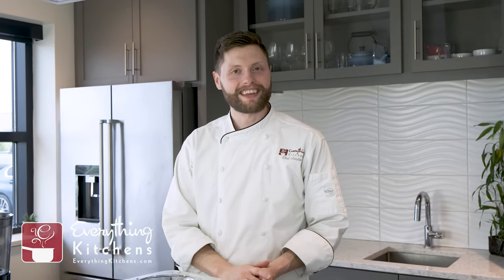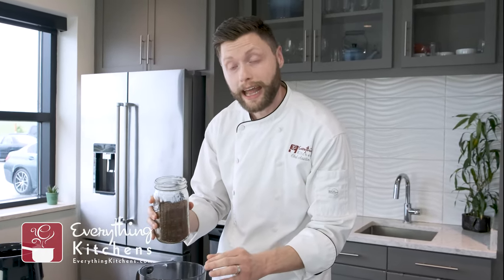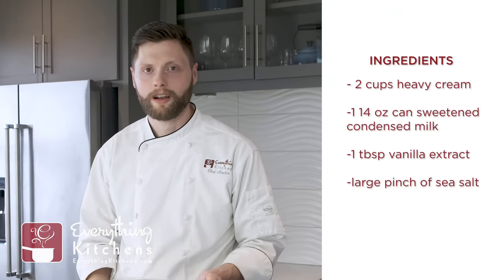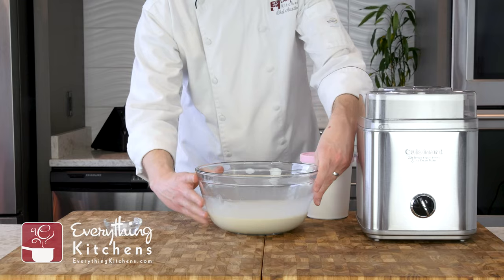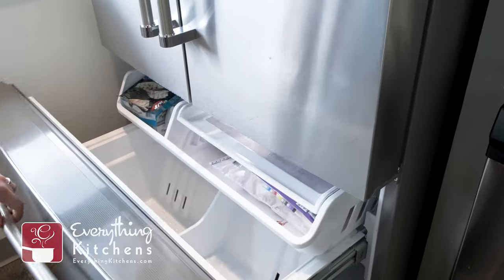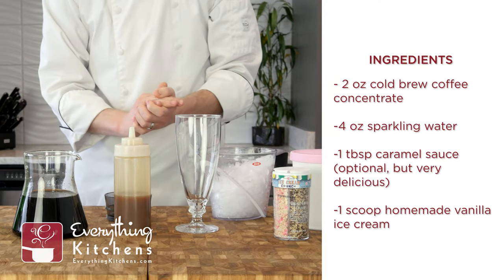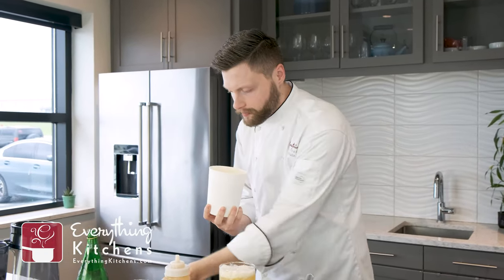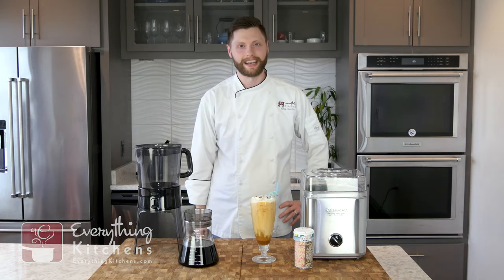Cold Brew Coffee Float Recipe with OXO Cold Brew Coffee Maker & Cuisinart Ice Cream Maker Recipe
FREE 1-3 Day Shipping eligible for In-Stock items on orders $65+*

0:00 Intro
0:31 Make Cold Brew Coffee Concentrate with OXO
2:44 Make Three-Ingredient Ice Cream with Cuisinart
5:58 Draining Cold Brew Coffee Concentrate
7:51 Make Cold Brew Floats Recipe
11:02 Outro

As summer approaches, so do our favorite summer treats - cold brew coffee and homemade ice cream. These two things may seem very different but actually have lots in common - both are refreshing cold treats for summer, both are easy to make, and both go great together. That's right, cold brew coffee and ice cream make the perfect pair in our cold brew ice cream float.

We'll walk you through step-by-step on how to make cold brew coffee with the OXO Cold Brew Coffee Maker and homemade ice cream with the Cuisinart Ice Cream maker. Then we'll combine them for the ultimate summer treat - cold brew ice cream floats.

*(Excludes Alaska & Hawaii)